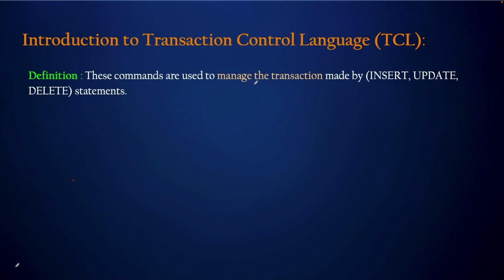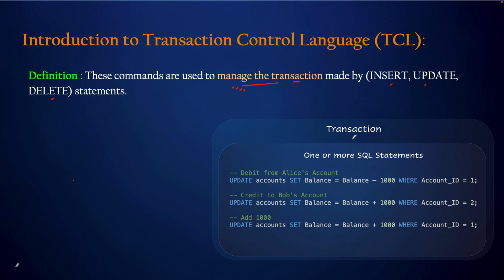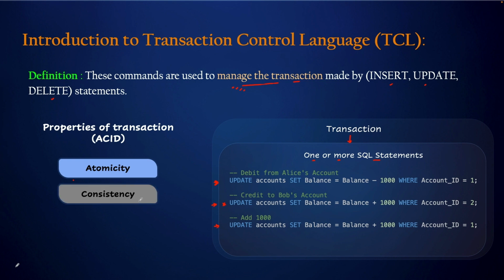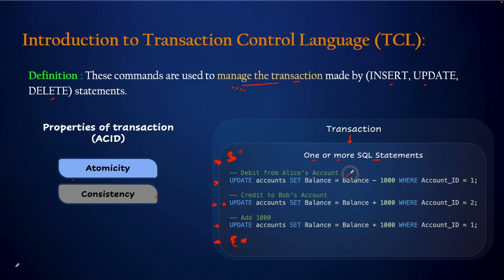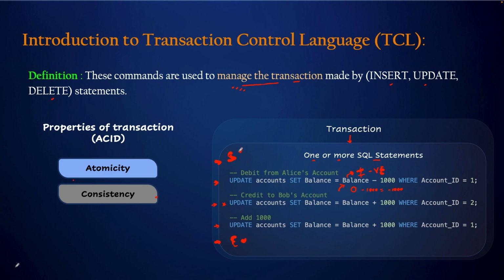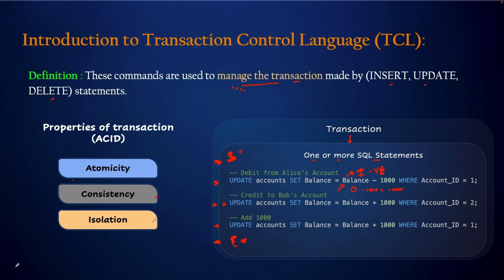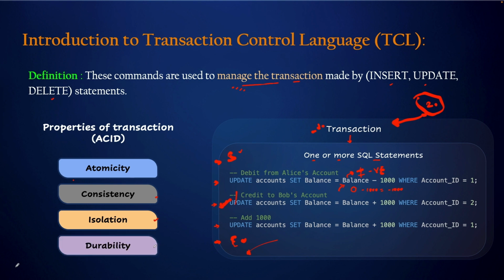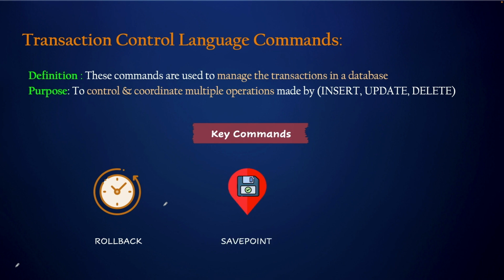8. Introduction to Transaction Control Language (TCL) | SQL for Data Science 2025 🌟🎉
8. Introduction to  Transaction Control Language  (TCL) | SQL for Data Science 2025 🌟🎉

Transaction Control Language (TCL) ensures data consistency and integrity in SQL through commands like COMMIT, ROLLBACK, SAVEPOINT, and SET TRANSACTION. These commands help manage transactions effectively, while the ACID properties (Atomicity, Consistency, Isolation, Durability) ensure your database remains reliable and robust, even during complex or concurrent operations. Mastering TCL is key to building reliable database applications that maintain data integrity.

TIMESTAMPS
00:00 - Chapter 5. SQL DATABASE QUERIES
00:24 - SQL DATABASE Command